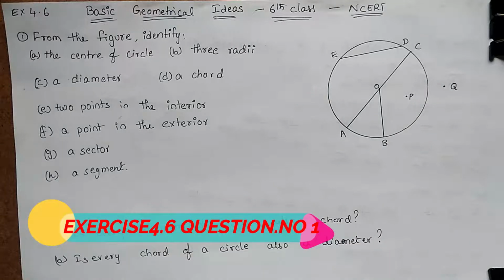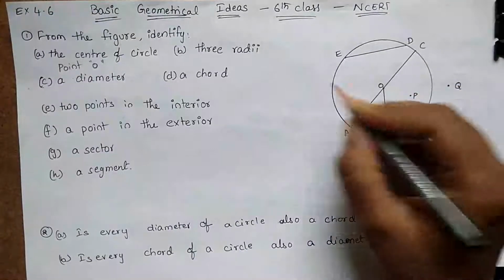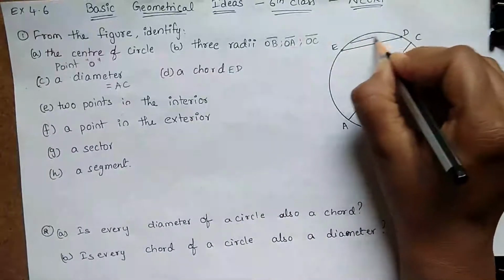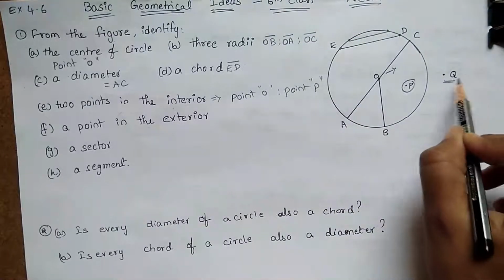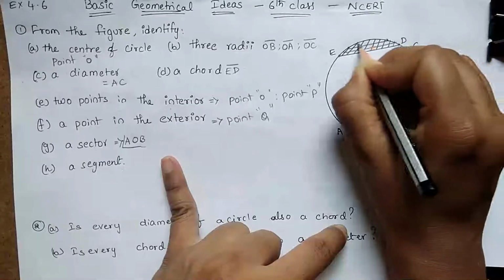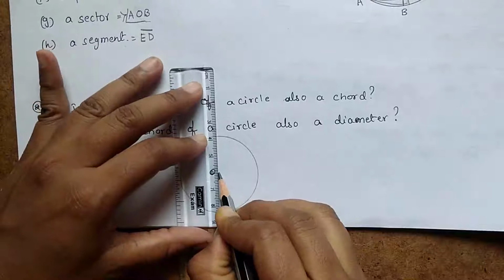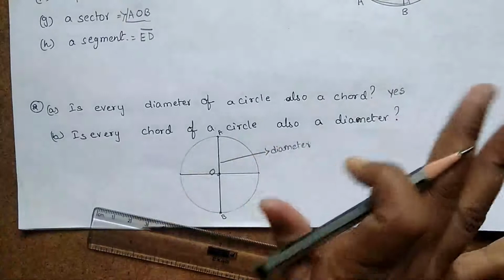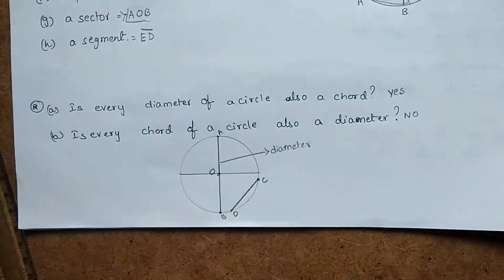BASIC GEOMETRICAL IDEAS EXERCISE-4.6 QUESTION NO.1&2/NCERT/6TH CLASS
Question 1.From the figure, identify:
(a)The centre of circle.
(b)Three radii.
(c)A diameter.
(d)A chord.
(e)Two points in the interior.
(f)A point in the exterior.
(g)A sector.

(h)A segment.

Question 2.(a) Is every diameter of a circle also a chord?
(b) Is every chord of a circle also a diameter?